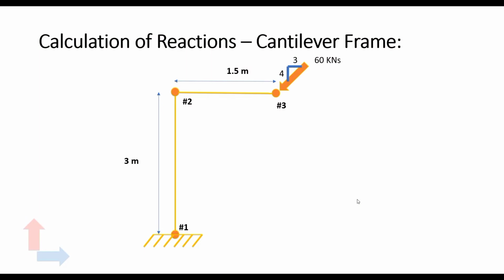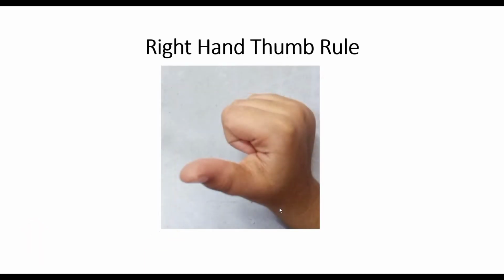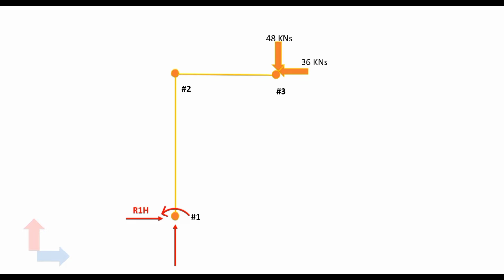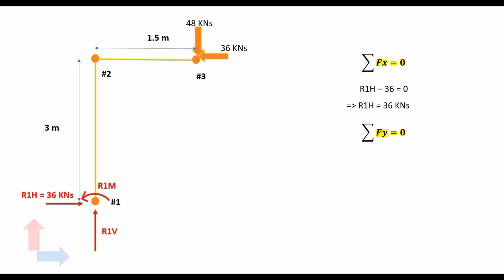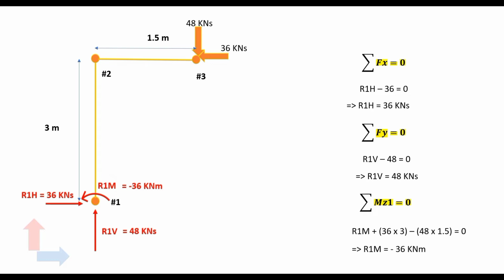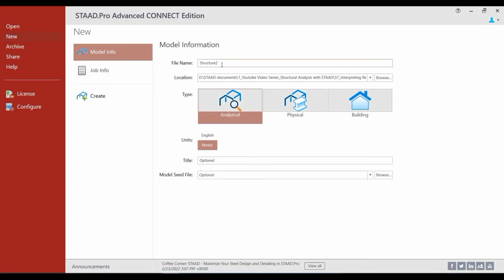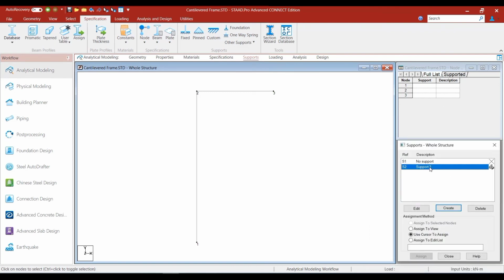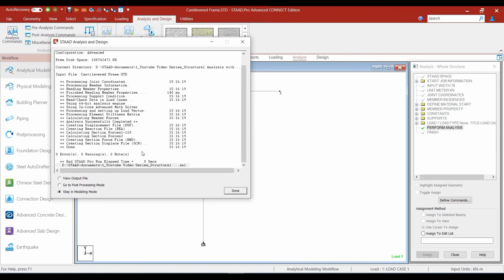# 57 - Interpreting REACTION RESULTS in STAAD.Pro – 3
NOTE:
AT 16:49 MINS - THE VIDEO TO BE REFERRED TO IS VIDEO # 25
AT 19:54 MINS - THE VIDEO TO BE REFERRED TO IS VIDEO # 53
In this Episode, we explore the solution of the Reactions of a Cantilevered Post or a Catilevered Frame Model using the Equations of Equilibrium. Once, we solve for the reactions we model the problem in STAAD.Pro and run the analysis. This is the first part and in the second part, which will be in the next episode, we will interpret the analysis results related to Reactions of the model. Further, we would also explore the statics check or equilibrium check results in STAAD.Pro. I hope you enjoy the session.